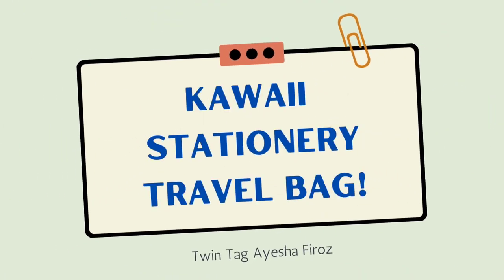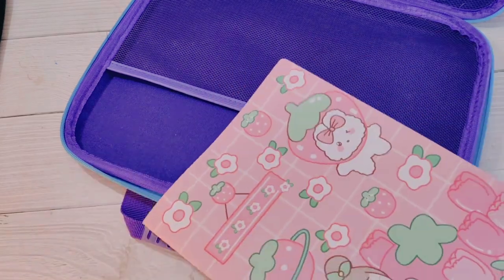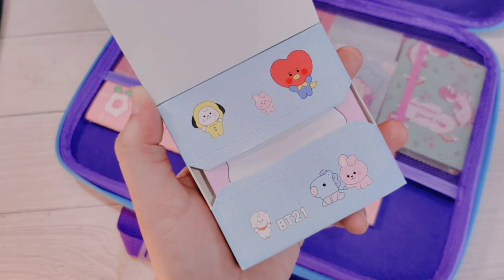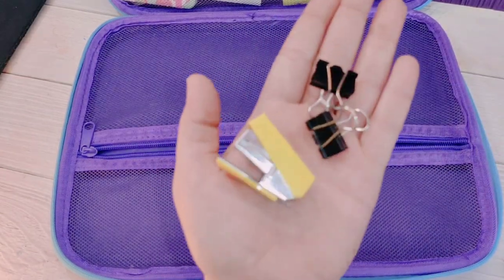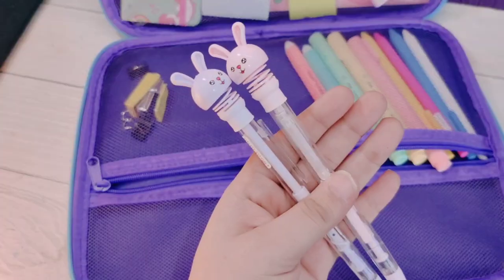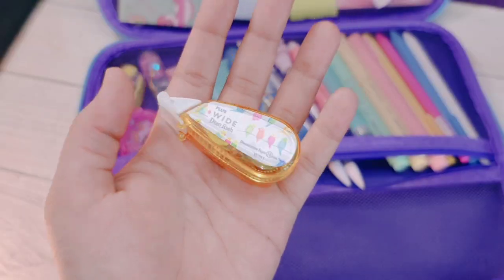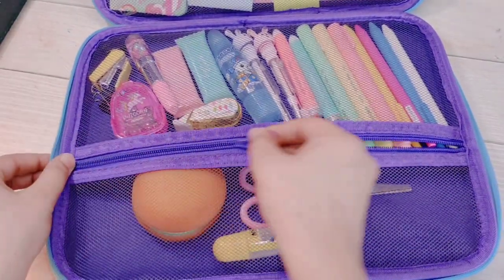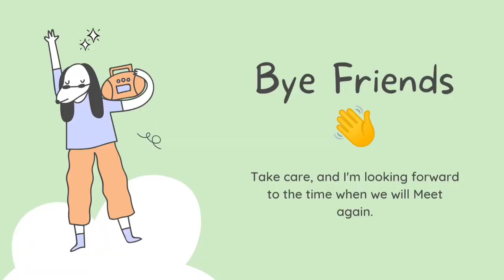Diy Kawaii Stationery Traveling Bag! 🤓🌈✨ Cute Stationeries | School Edition | Aesthetic